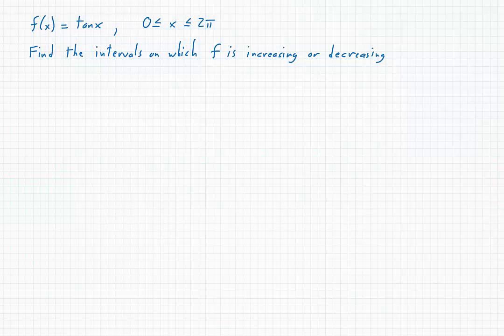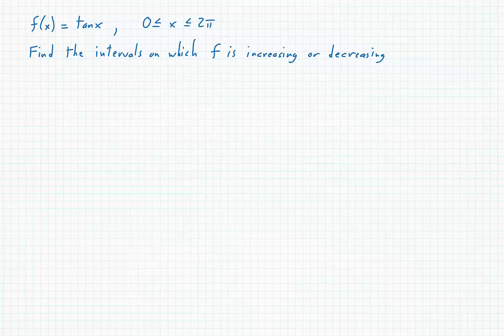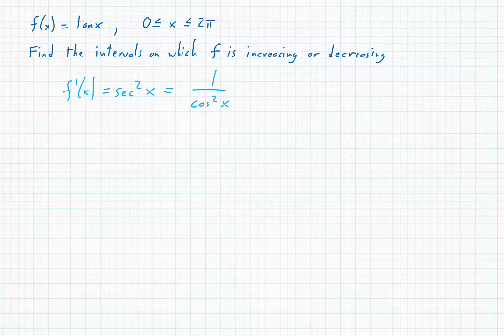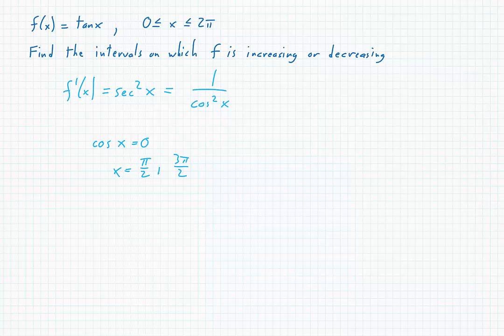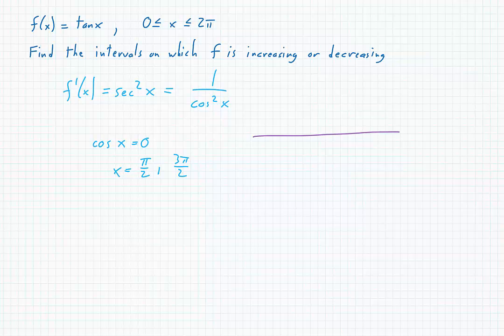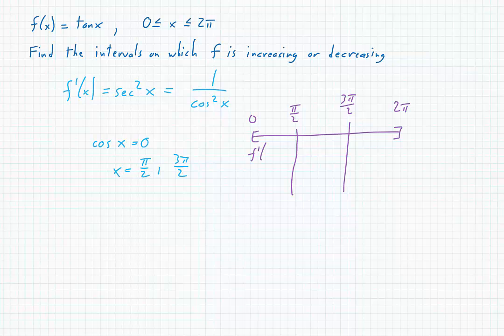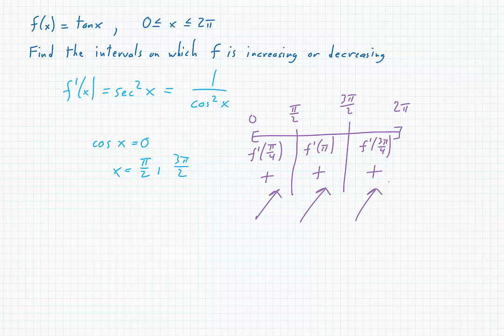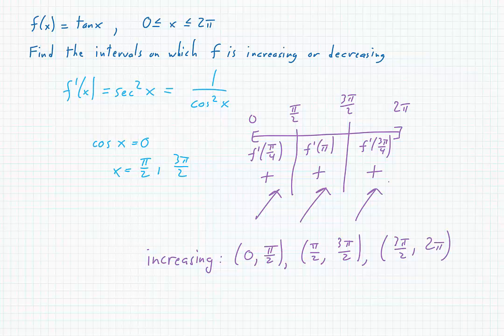Finding Increasing and Decreasing Intervals 2